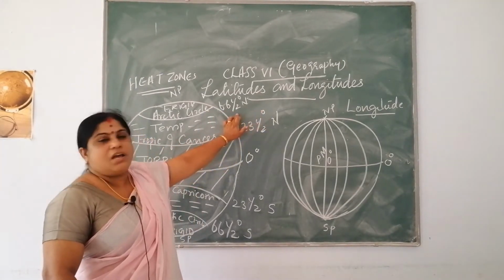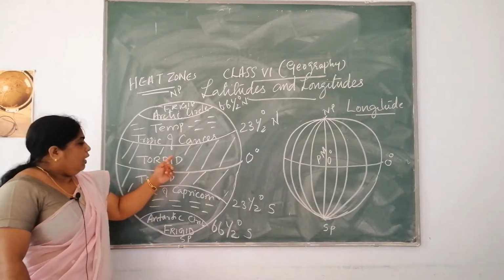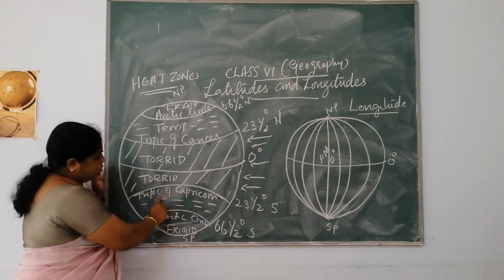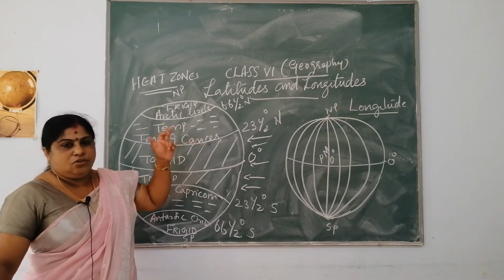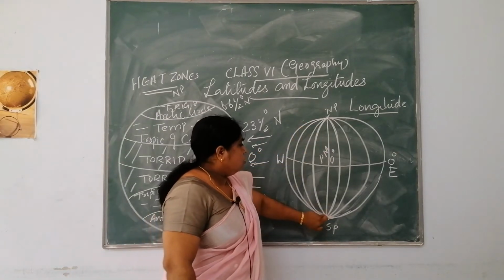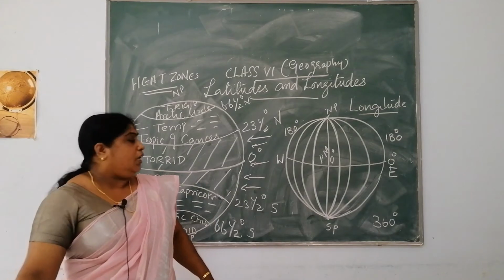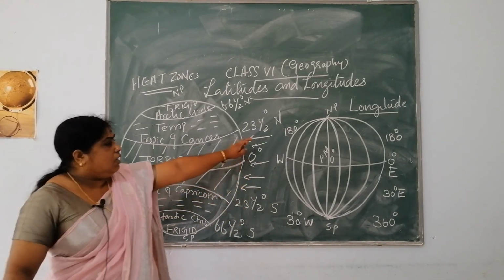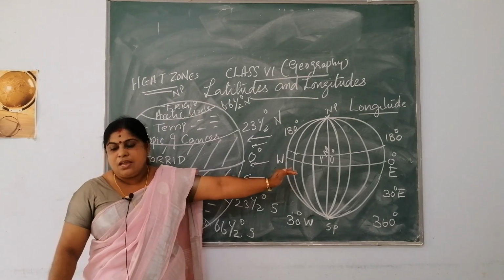Class VI Geography Latitudes And Longitudes Part 2